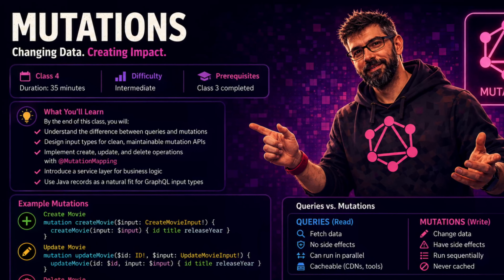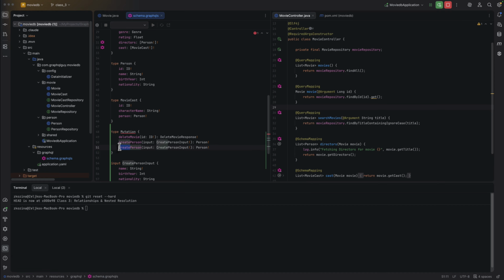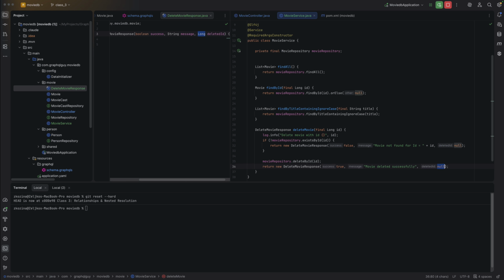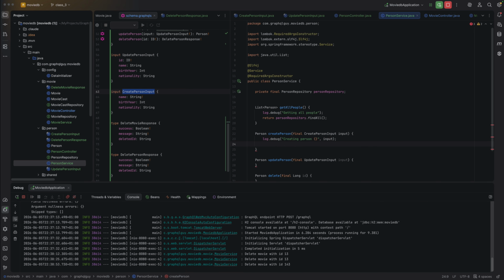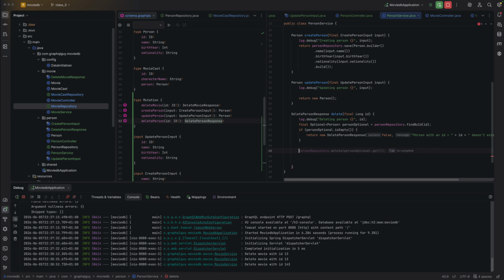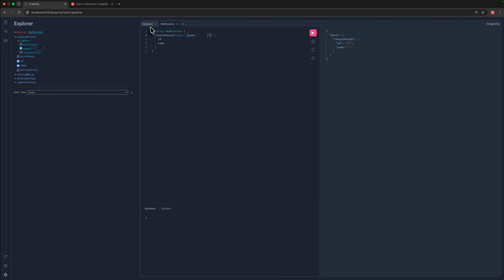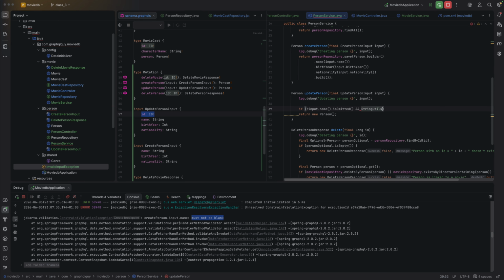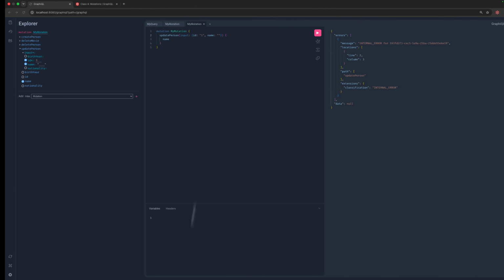SpringGraphQL Masterclass 04 - Mutations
Reading is OK, but writing is when things get interesting...

By the end of this class, you will:

 - Understand the difference between queries and mutations
 - Design input types and response types for clean, maintainable mutation APIs
 - Implement create, update, and delete operations with @MutationMapping
 - Apply three layers of validation (schema, Bean, service) to mutation inputs
 - Use Java records and ArgumentValue for partial updates